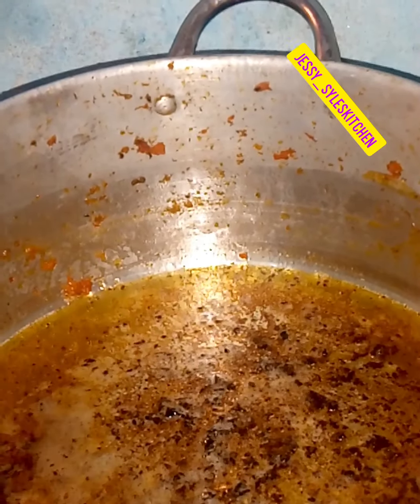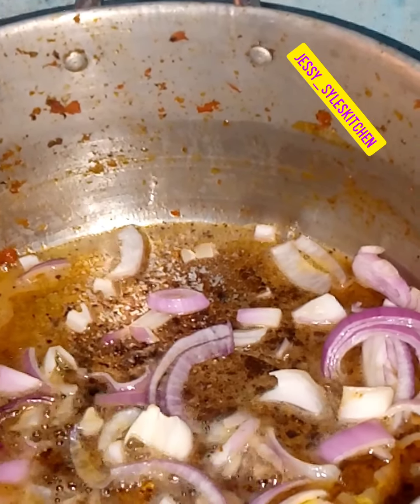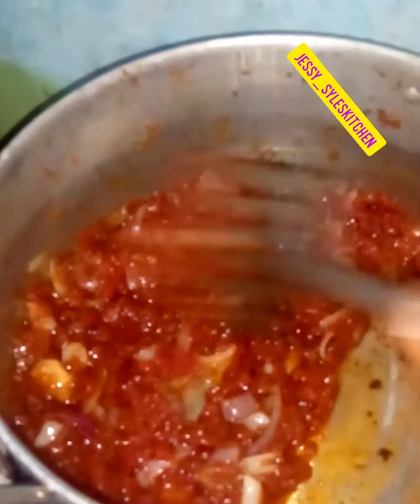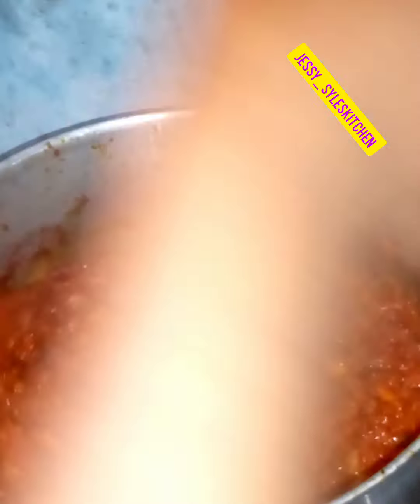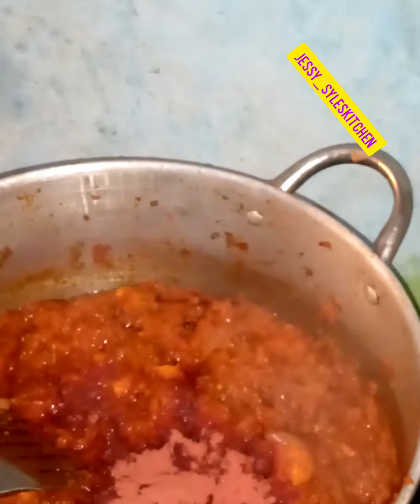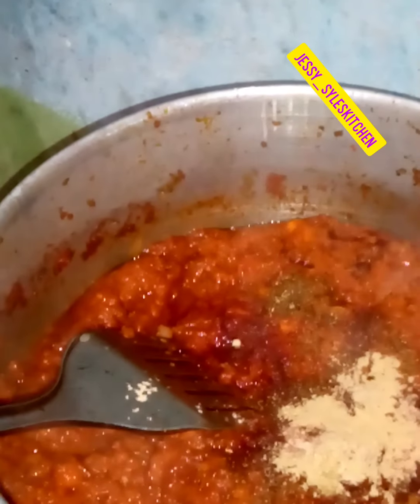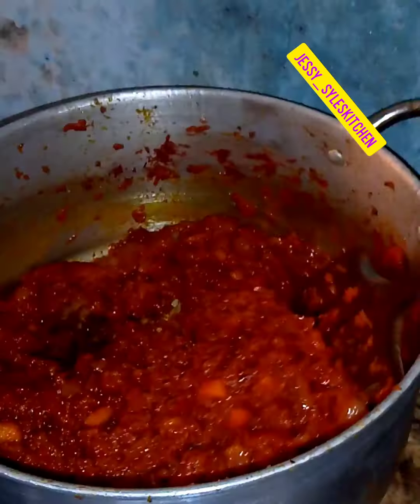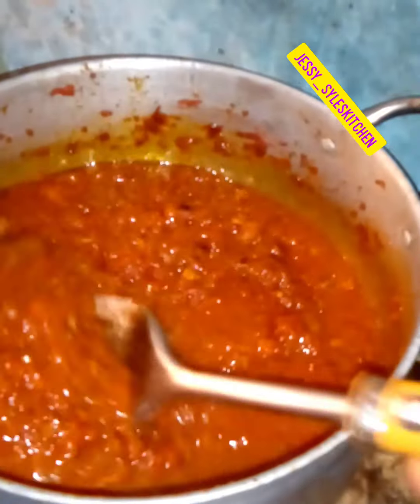watch how I cooked the best Chicken stew that made my neighbor keep begging for more😌/ chicken stew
Hello everyone
  Welcome to jessy_syles kitchen where you learn how to make gifting and tasty meals with ease
   This is a simple but tasty home made stew for any occasion
  Trust me when you cook it likes this you definitely make everyone keep asking for more as they did me
    MY SECRET INGREDIENT'S
 Fresh tomatoes
 Fresh pepper
fresh red ball pepper 🌶️
 Fresh tomatoes (*then blend all together and steam until water is drained)
 cooking oil
onions
salt
Ginger and garlic. ( you can use fresh, totally optional if you allergic to it)
seasons watch video for the seasonings I use
chicken stock ( watch my previous video)
That's just practically all the essential you need for a delicious chicken stew
Leave comment on suggestions on what you think
please follow on Facebook and Instagram @jessy_syleskitchen